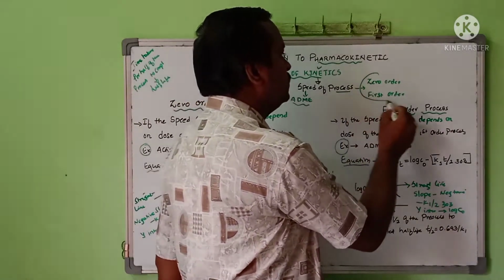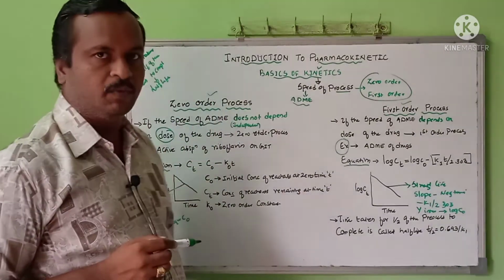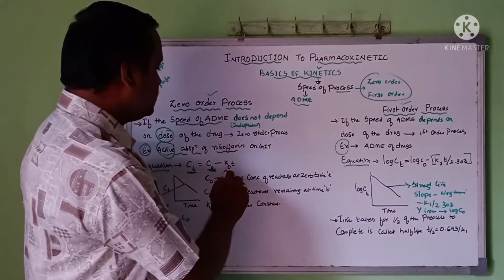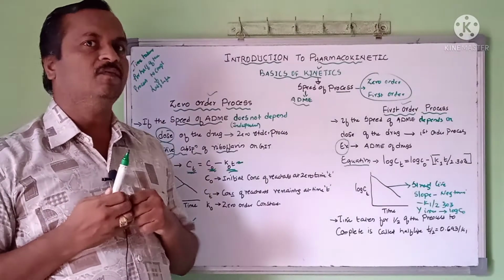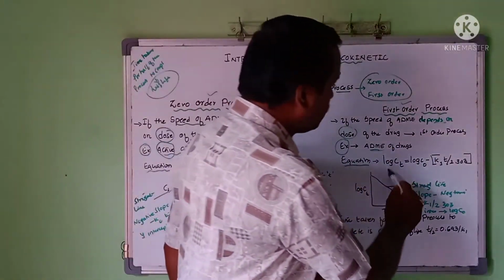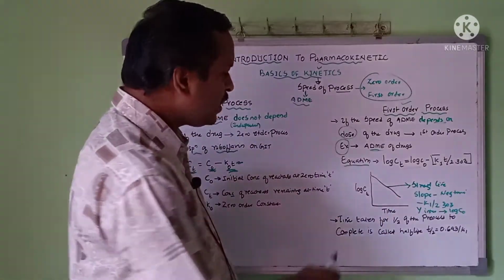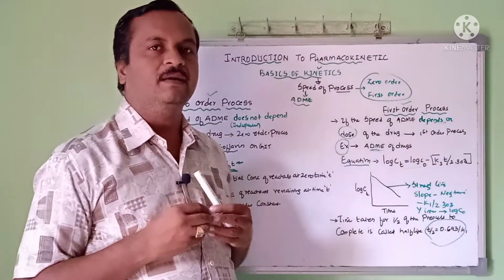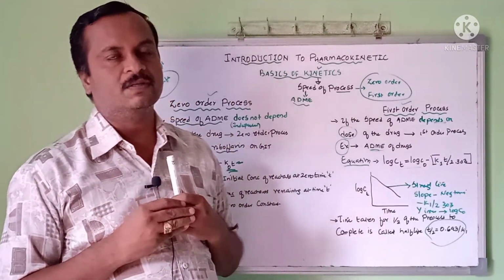Basics of kinetics:Introduction to pharmacokinetics. English & Hindi. Dr. Srikanth.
Dear students in this video following topics are explained.

If any body needs notes or question bank or blue prints you may message by using following instagram link.